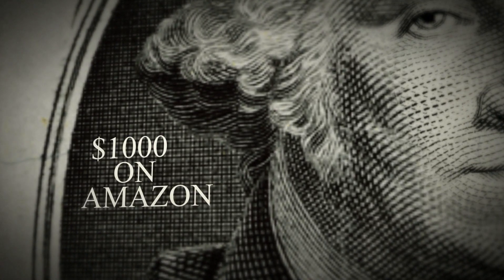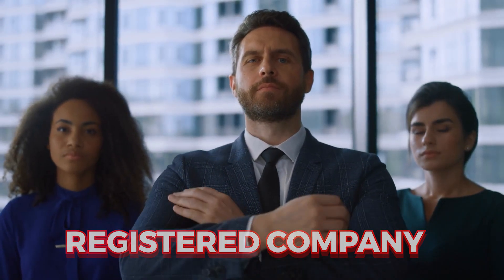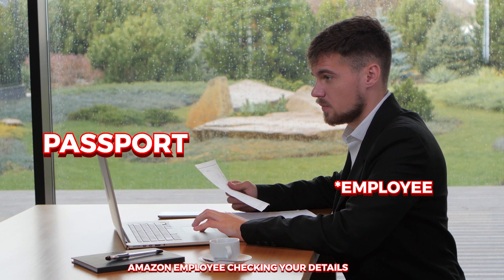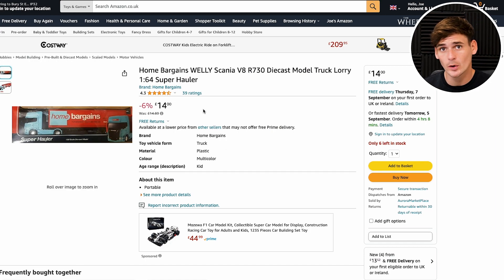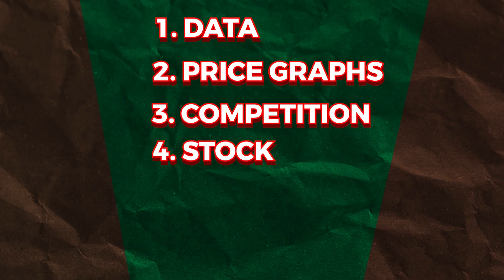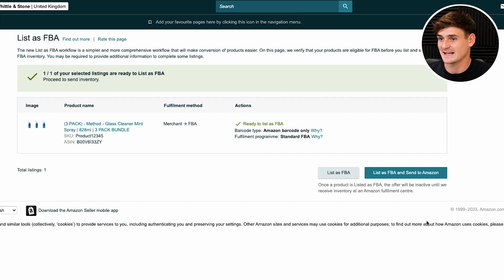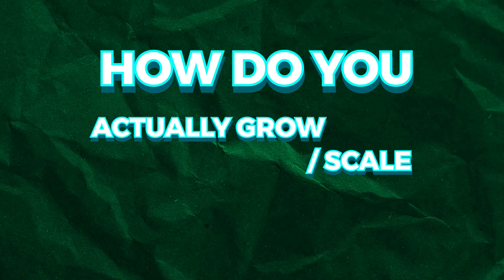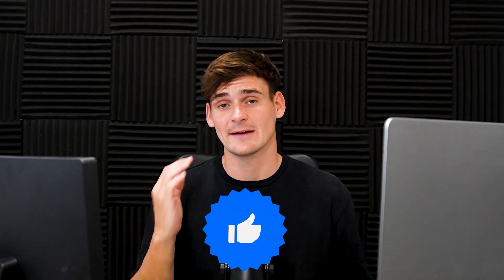How To Make Your First £1000 Selling On Amazon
Do you want to learn how to sell your first £1000 worth of products? Well make sure to watch our full guide on how to achieve this!